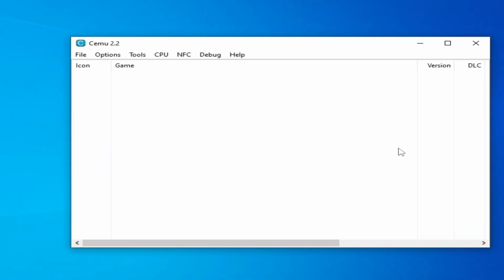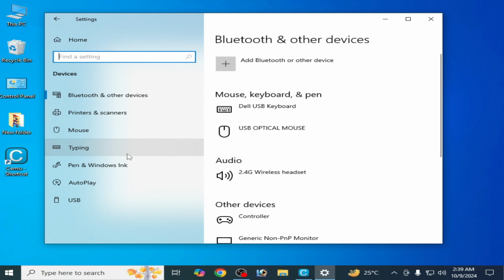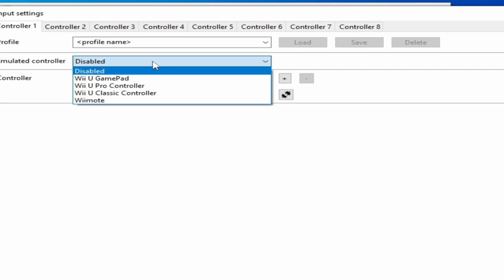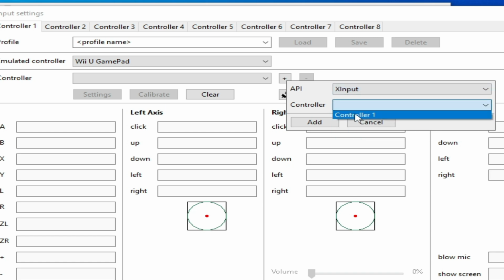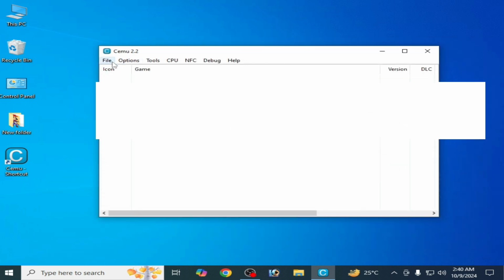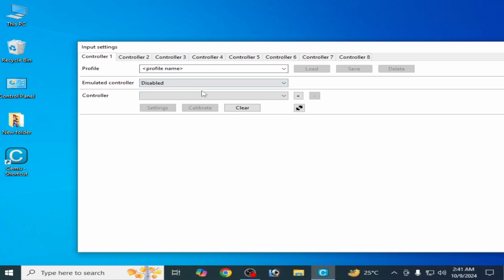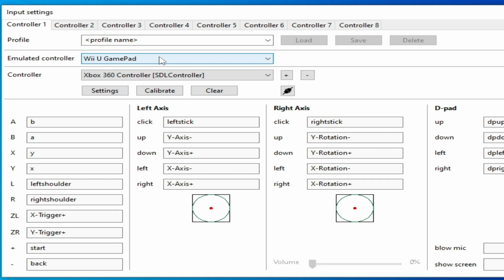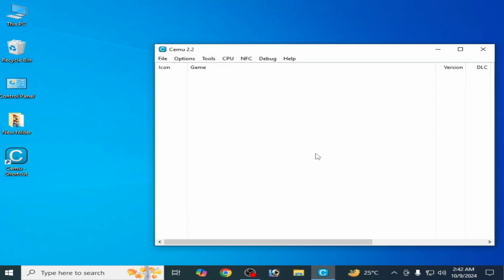Xbox 360 Controller Settings in Cemu Emulator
Hello Guys,
I have shown in this video Xbox 360 Controller Settings in Cemu Emulator.